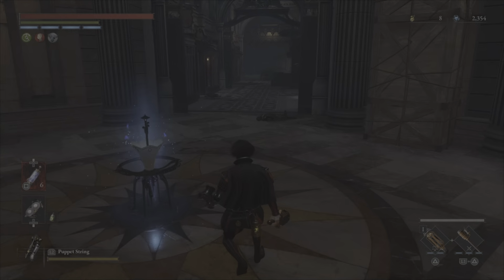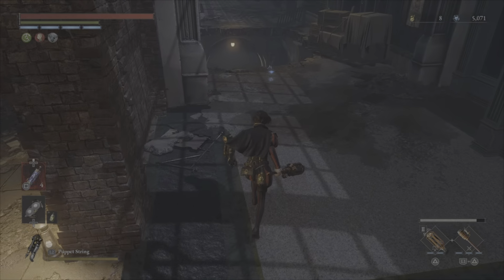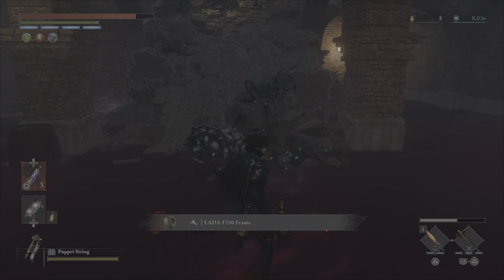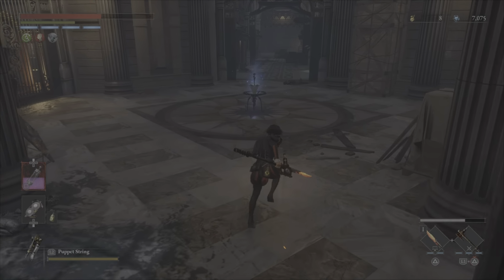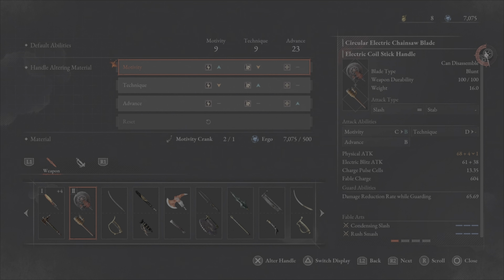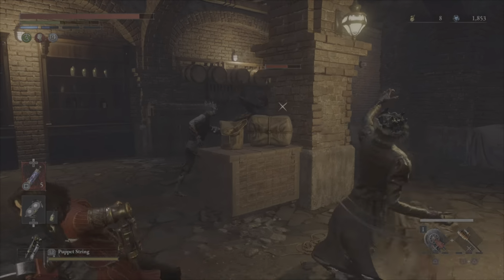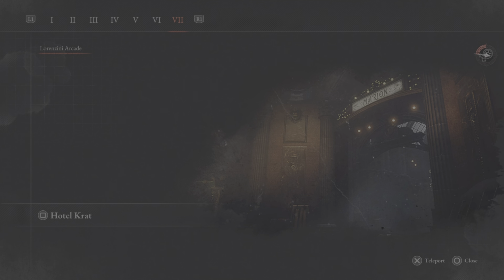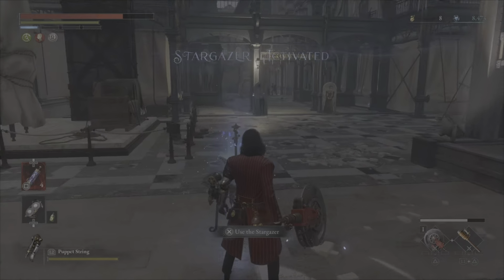Lies of P - Part 10, Lorenzini Arcade